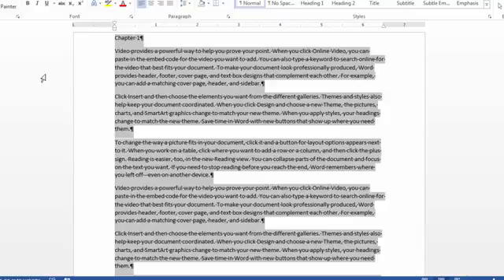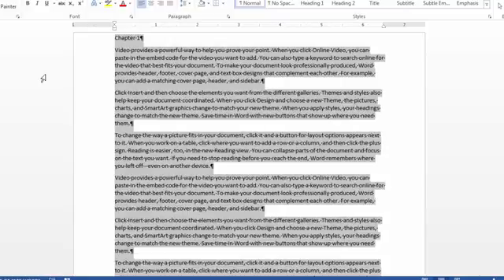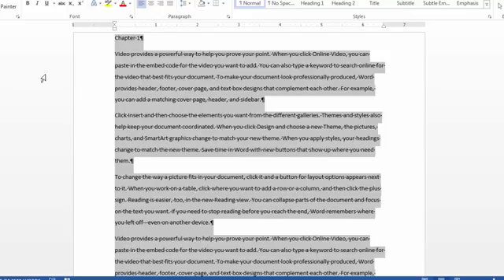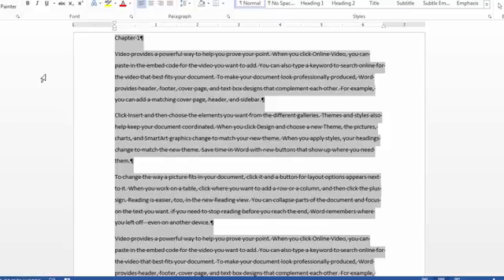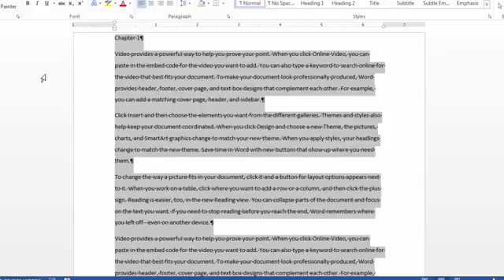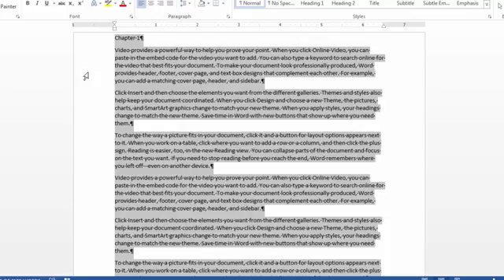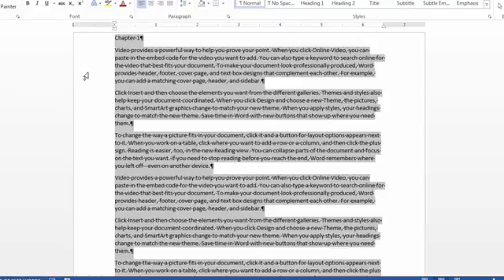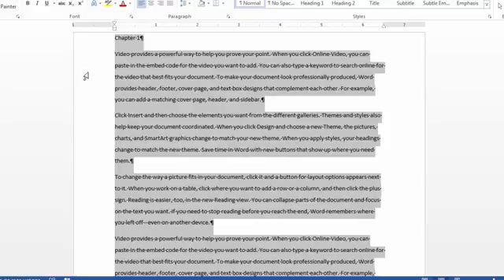Change the Line Spacing in Word Lightning Quick with Shortcut Keys!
Quickly Change the Line Spacing in Word Using Short Cut Keys.

At efficient learning, we focus on creating quick and easy-to-follow video tutorials on Word, Excel, PowerPoint, and other software. Our focus is on providing the help you're looking for fast. New videos posted regularly. With Efficient Learning, get the most out of your software, increase productivity, and save time.